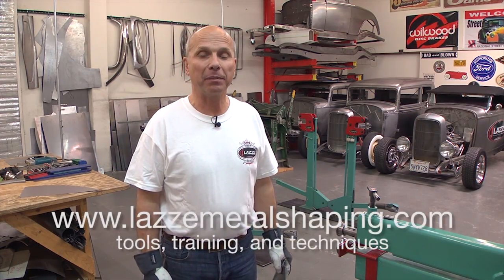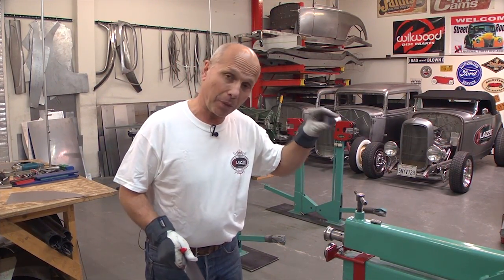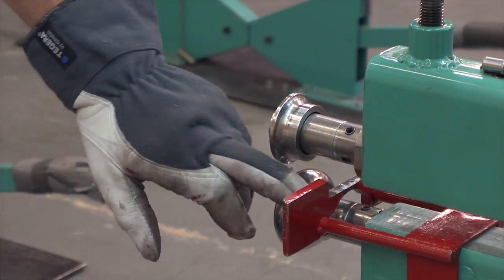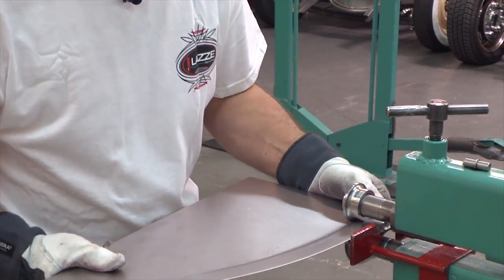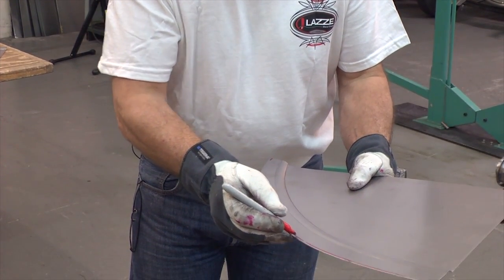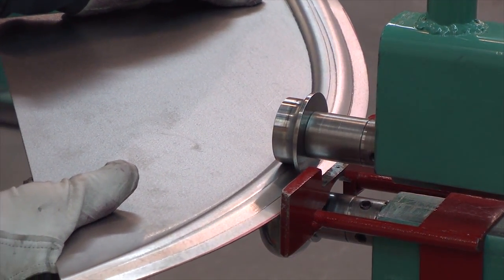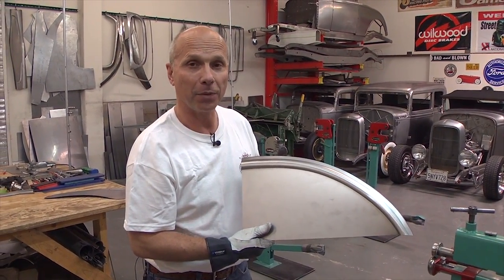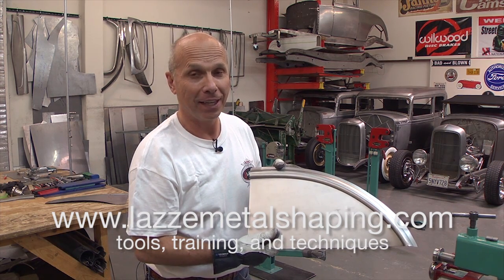Metal Shaping with Lazze: Making a Tapered Bead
In this video, Lazze demonstrates how to make a bead with a tapered width.